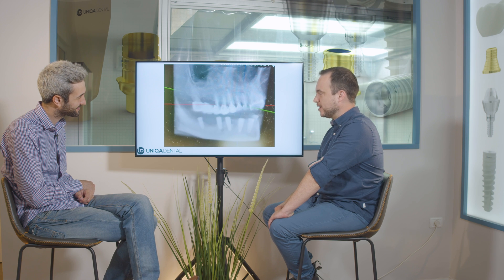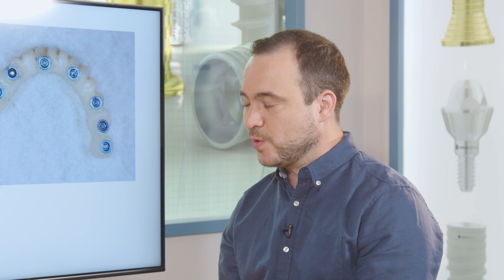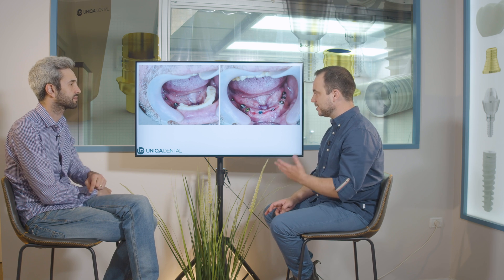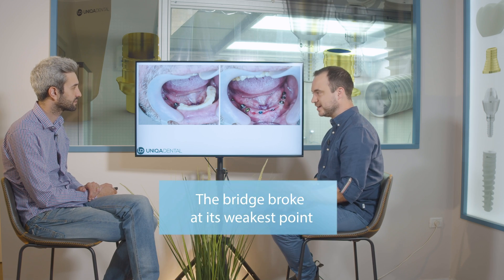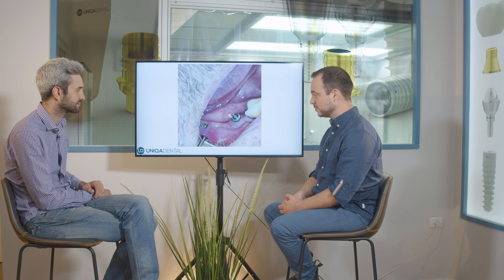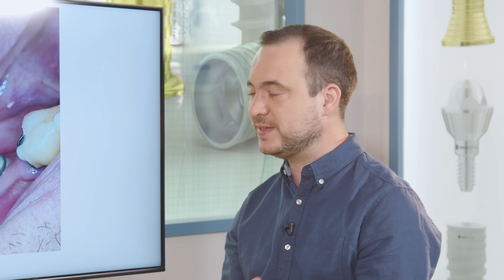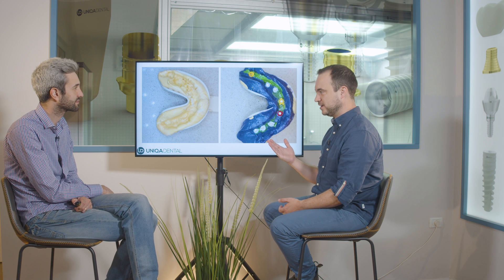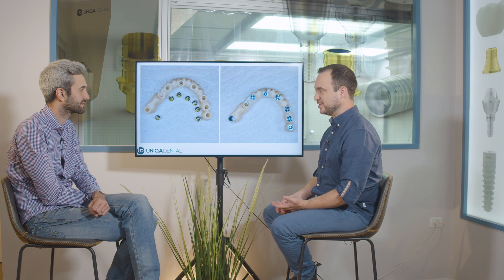A case where we have a full jaw restoration. We have a cross arch bridge on the lower jaw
Today, we're going to talk about a case where we have a full jaw restoration. We have a cross arch bridge on the lower jaw. At first, we made a bridge from PMMA. Then we switched to zirconia and we want to show the whole process when we choose what types of multi-units and what types of sleeves and how we take impressions. And in this case, we even redid the job because we saw there isn't enough material to hold the forces that applied on this bridge. In here, you can see the lower jaw with the implants and the multi-units. This is, at the moment, when we make the PMMA bridge on those multi-units. We're going to mount the bridge on the multi-units, and we're going to check how the bridge fits. In these cases, when we have lower jaw cross arch bridge, we always have a provisional bridge because we want to see if the anatomy, the structure of the bridge, is suitable for the patient. If it's comfortable and if the patient has good function with the bridge.

00:00 The implant is in the bone. A case where we have a full jaw restoration.
01:51 The whole bridge will be, as a structure, much stronger.
02:00 Within the small angulation, it's great.
03:10 One of the options in the libraries for those multi-units is that you can have very small screw channels.
04:25 The patient doesn't want to change his upper teeth.
05:00 You see the contact -- you do have occlusion.
06:35 A thick layer of PMMA. It holds all the forces.
07:19 You use your right hand more often. The same way you eat on your right side more often.
08:14 When you have a broken bridge, you need to make a new bridge. It's like a failure.
09:39 The lower jaw is very problematic in taking digital impressions.
10:24 I covered them to take occlusions, to make one whole bulk of composite.
11:34 The technician needs to put the transfers back in the impression.
12:40 You can see that all the sleeves are the same height except for one.
13:55 If you have a problem in one area, it doesn't mean that the second part needs to be broken.
15:22 Theoretically, you can cement them at once.
16:03 We need to clean the residues of the cement.
16:50 It's supposed to be perfect.
18:10 Good solution.
19:08 Incorrect anatomical problems in the future.

More videos on this topic:
How to avoid bone loss in screw retained restoration? Using dental materials in case

📞Customer Care:
📞 Logistics:
350 W Passaic St (3rd floor),
Netanya, 4250602,
Israel